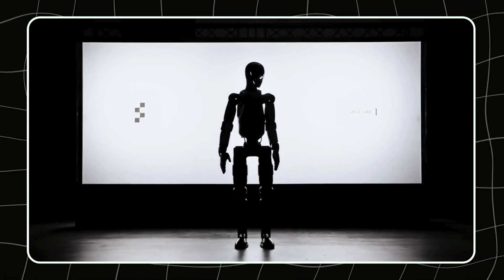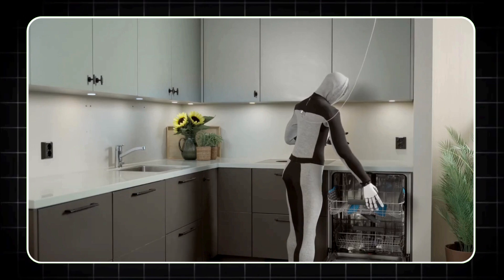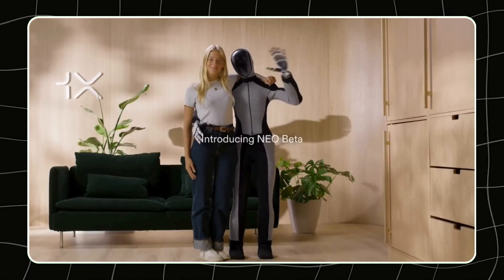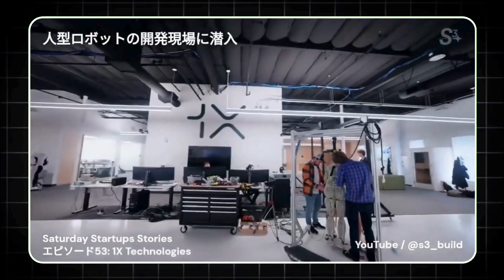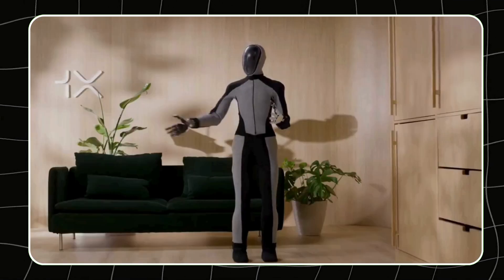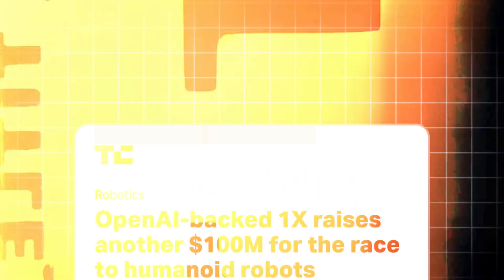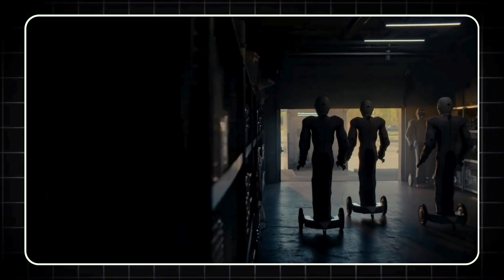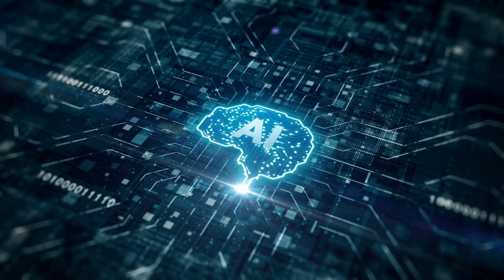1X & OpenAI are just unveiled NEO beta | A Humanoid robot for Homes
1X Neo Beta: The Humanoid Robot That’s Redefining Home Life

Meet Neo Beta, the latest humanoid robot from 1X Technologies that's set to revolutionize how we live. In this video, we dive deep into what makes Neo Beta stand out—from its muscle-inspired anatomy and near-silent operation to its ability to intuitively interact with humans without saying a word. Discover how this cutting-edge robot is designed to fit seamlessly into your home, performing delicate tasks with precision and learning from its environment to become smarter over time.

Powered by advanced AI and backed by major players like OpenAI, Neo Beta is more than just a robot—it's a glimpse into the future of human-robot interaction. Join us as we explore the technology behind Neo Beta and what it means for the future of robotics.

💬 What are your thoughts on living with a humanoid robot?